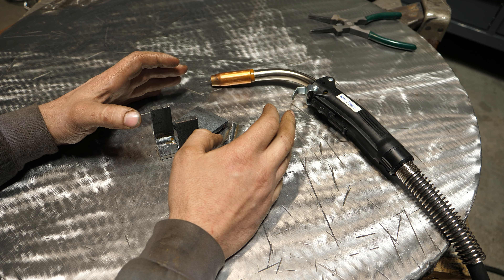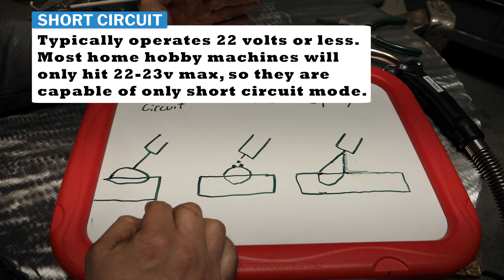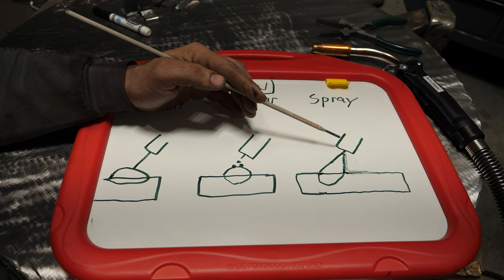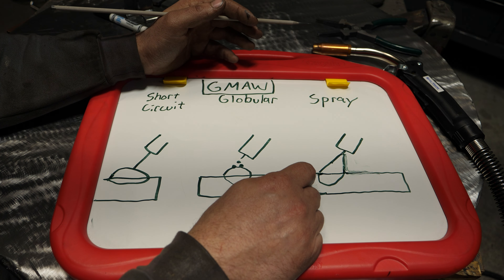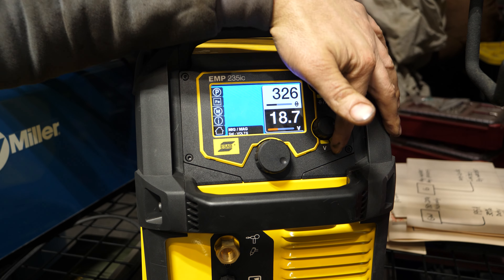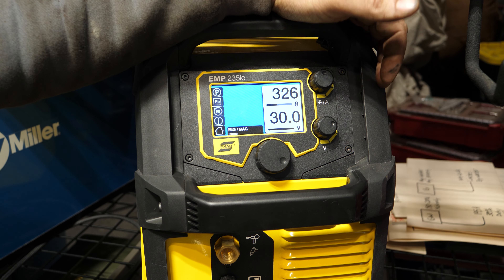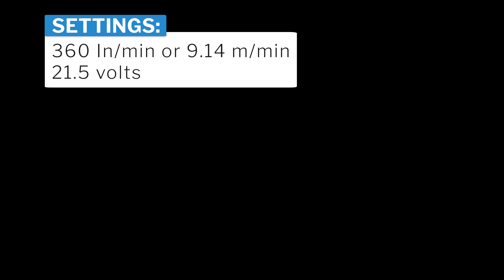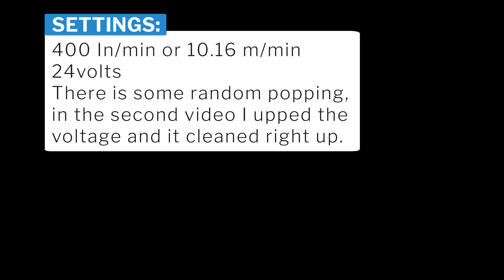Introduction to spray arc welding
In this spicy episode we tackle the introduction to spray arc welding.

0:00:00 Intro and book learning
0:08:02 The welder you have matters
0:11:29 Mig gun comparisons
0:13:32 Lets weld
0:15:26 Recap and Cut & Etch
0:19:18 Recap and thoughts
0:22:14 Conclusion